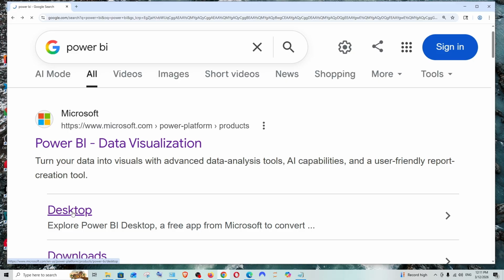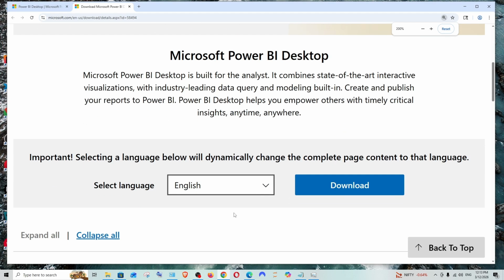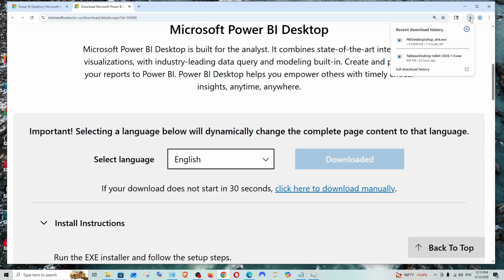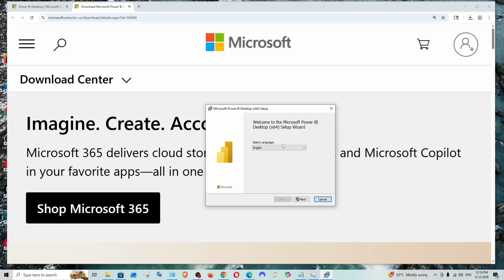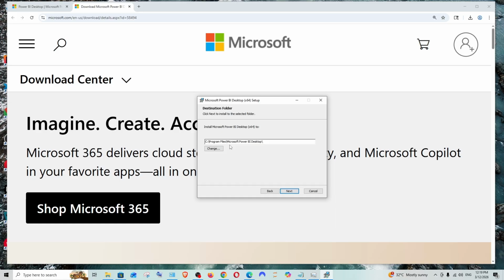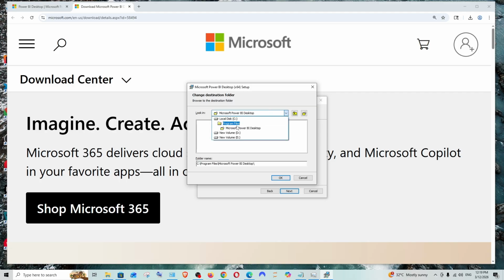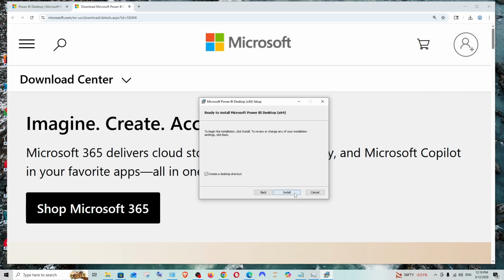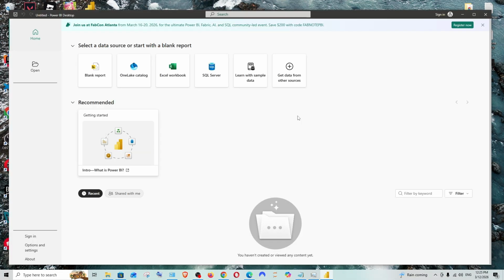How to Download and Install Power BI on Windows 10/11 2026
In this tutorial I will show you how to download and install power bi on windows 10 or 11 pc and laptop